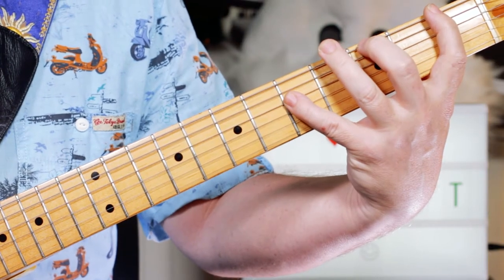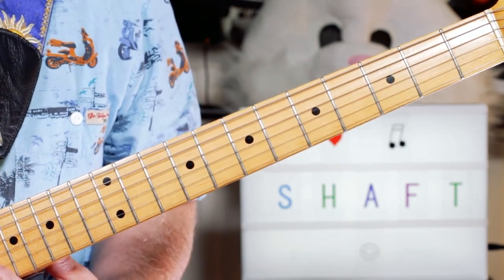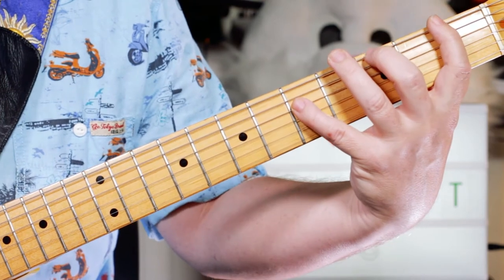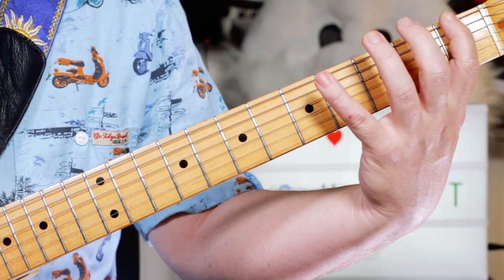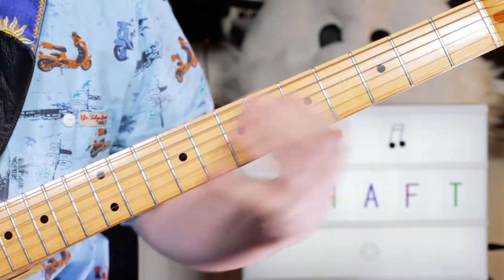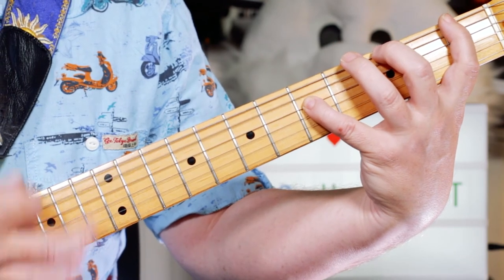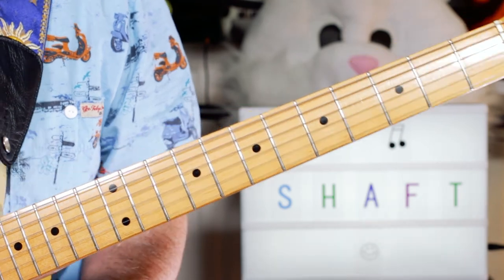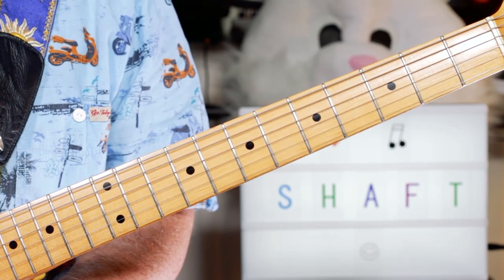'Shaft' Isaac Hayes & Charles 'Skipp' Pitts Guitar Lesson